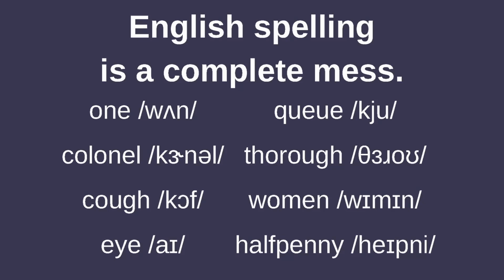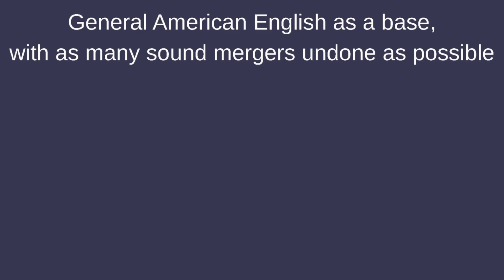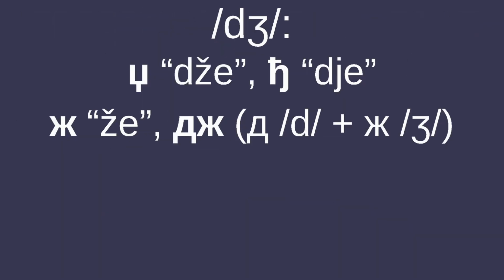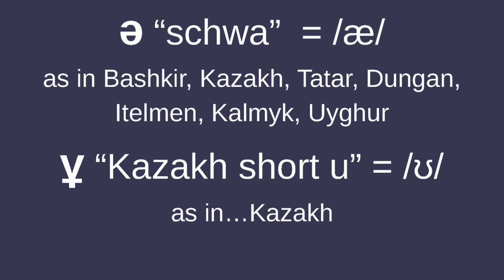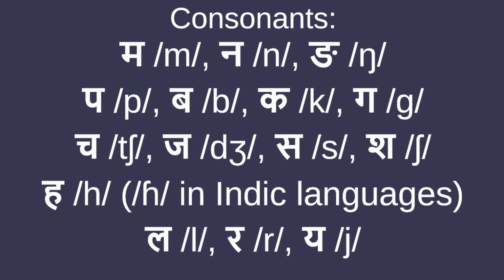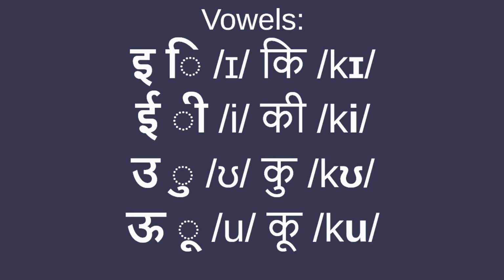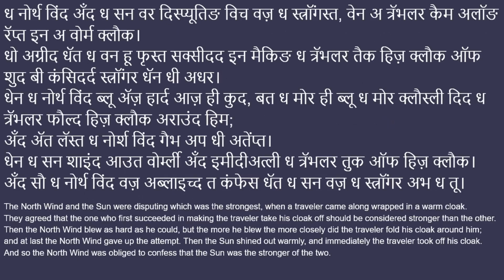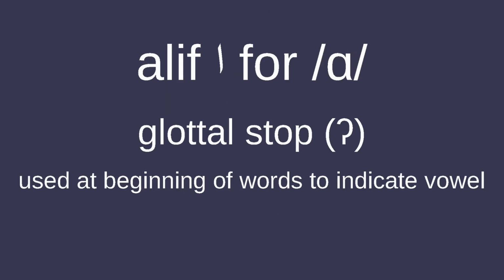Writing English With Writing Systems You're Not Supposed To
I was bored one day, so I made cursed adaptations of English but written with different writing systems.